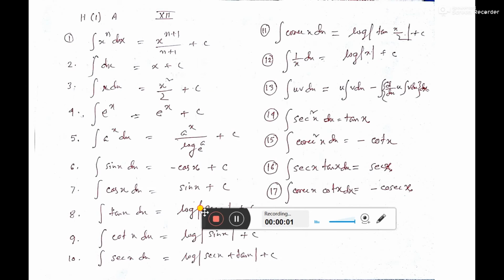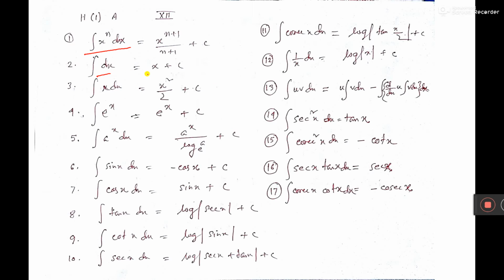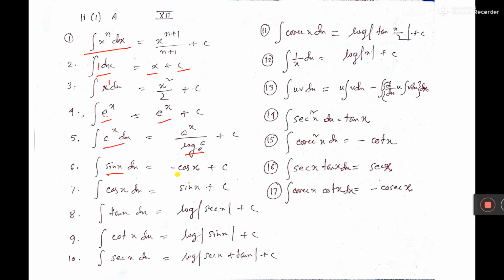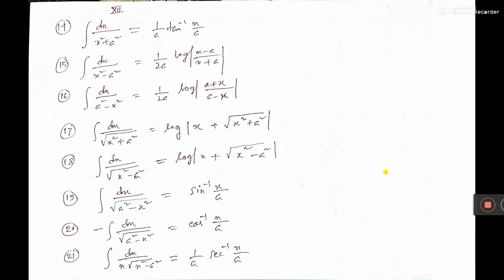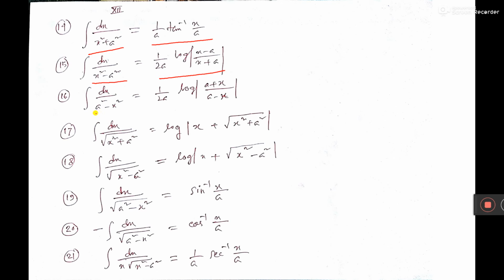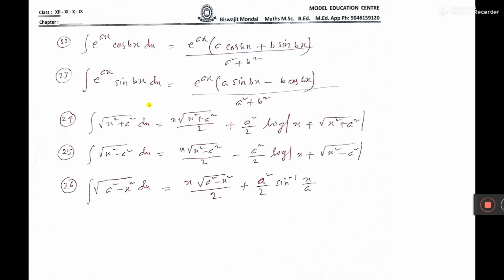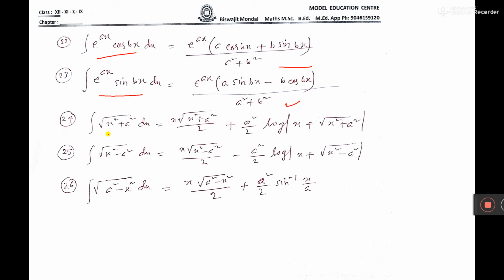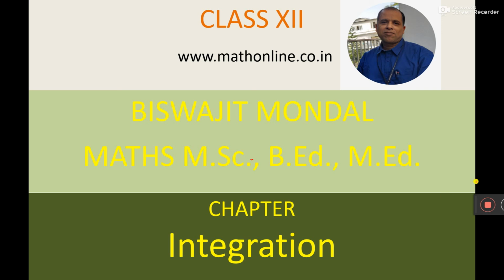int 11i A formula